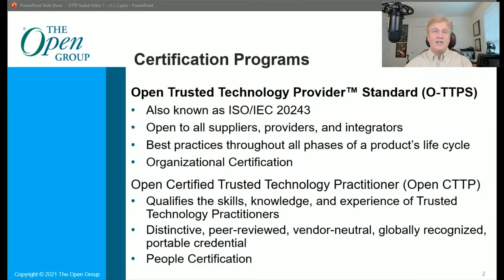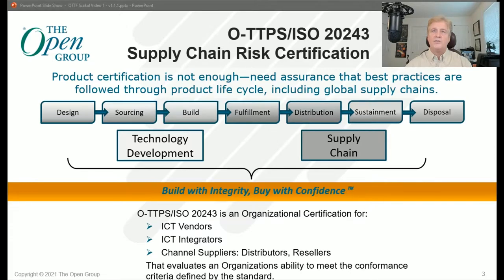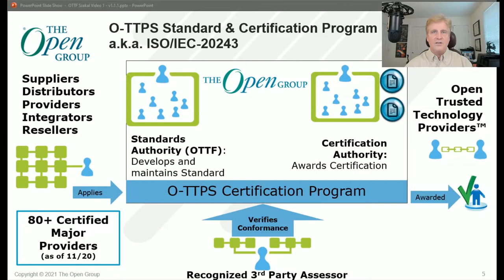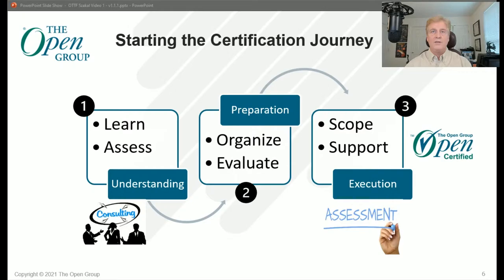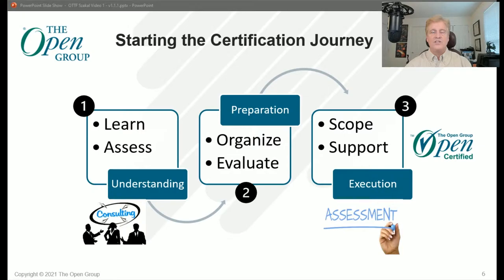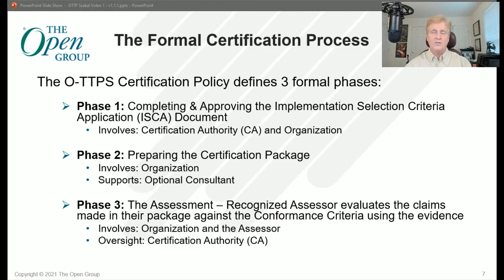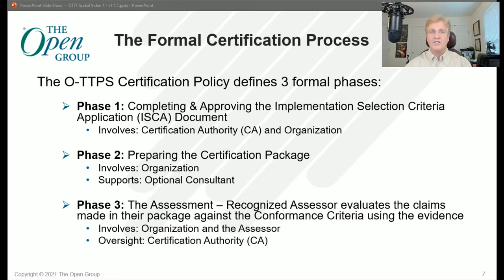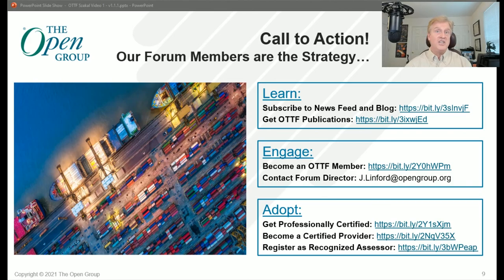Open Trusted Technology Provider™ Standard (O-TTPS) Certification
Are you looking to become a trustworthy technology provider? Join Andras Szakal, CTO of The Open Group to learn about the Open Trusted Technology Provider™ Standard (O-TTPS) Certification Program.

This video is part 1 of a series for Understanding the O-TTPS Certification Process. In this video you will get an overview of the certification process.

Follow The Open Group on Twitter: @TheOpenGroup

Andras is Vice President and Chief Technology Officer for The Open Group. Andras is a recognized expert on Supply Chain Security, Cloud Architecture, and Cybersecurity. He is widely recognized as the driving force behind ISO/IEC-20243 better known as the Open Trusted Technology Provider™ Standard (O-TTPS) and his tireless work to establish recognized professional credentials for technology professionals through the creation of the Open Professions Framework. Andras has achieved professional certifications in security (CSSLP), solutions architecture (Distinguished Certified Architect), and supply chain security (Master Certified O-TTP). His experience spans over 30 years of research, telecommunications, global standards contributions, and public sector executive leadership.

Music from Uppbeat (free for Creators!) code: UORI45Y7HTH93PBE